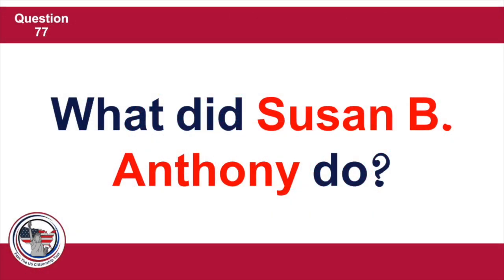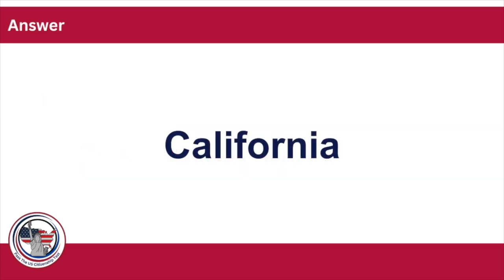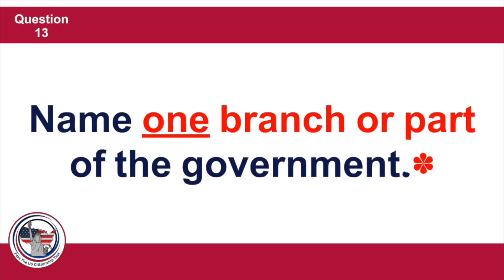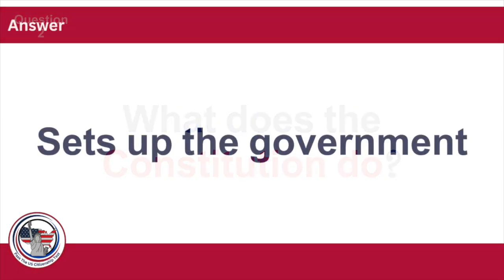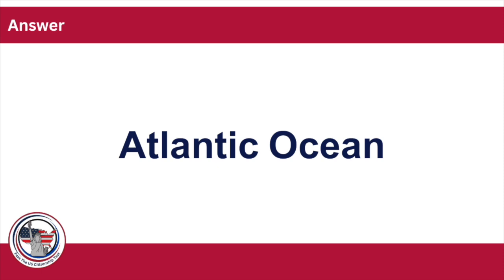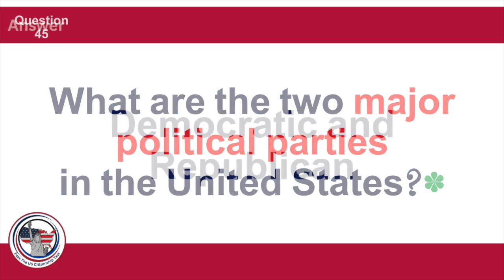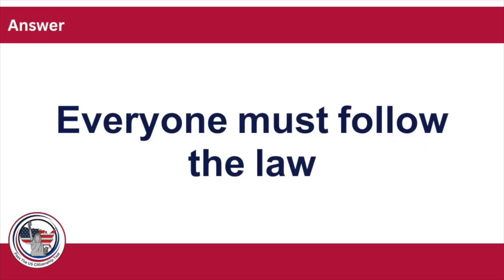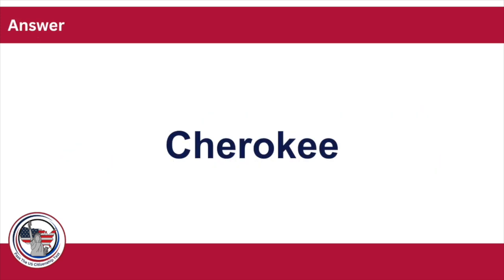2025 USCIS Official 100 Civics Test Questions And Answers I Pass Your U.S. Citizenship Interview!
In this video, we present all 100 Civics Questions & Answers to help you pass the test. Whether you're preparing for your citizenship interview or simply want to expand your knowledge of American civics, this video is a must-watch resource.

We’ve designed the video for an optimal learning experience, featuring a slow and random approach. Each question is presented one at a time with a simple, easy-to-understand answer. This format allows you to absorb and retain the information more effectively, ensuring you feel confident for the test.

From the founding principles of the United States to the branches of government, the Bill of Rights, and more, we cover all the essential topics you need to know. By mastering these 100 civics questions, you’ll gain a deeper understanding of the rights, responsibilities, and values that form the foundation of American society.

Feel free to follow along, pause the video, and test yourself by answering the questions before we reveal the correct answers. Preparing for the U.S. Citizenship Test doesn’t have to be stressful. With our clear explanations and easy-to-follow format, you’ll be well-prepared and ready for your interview.

Boost your learning, enhance your retention, and increase your chances of success on the test!